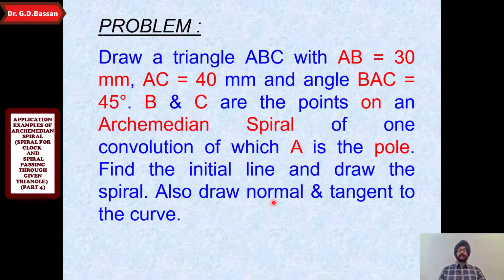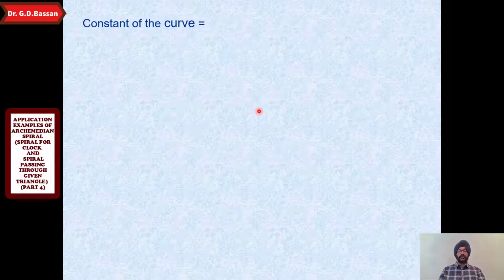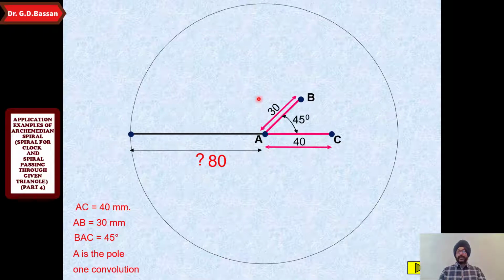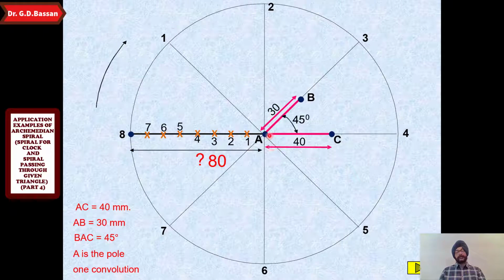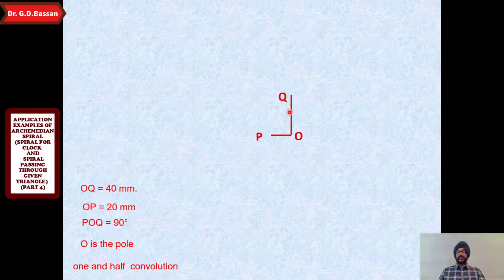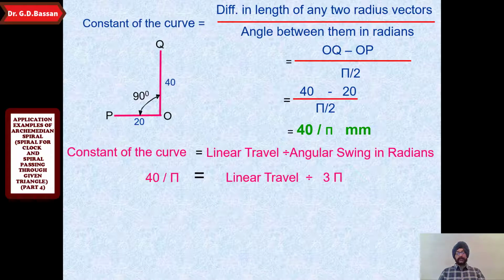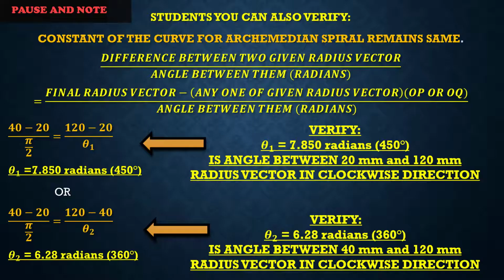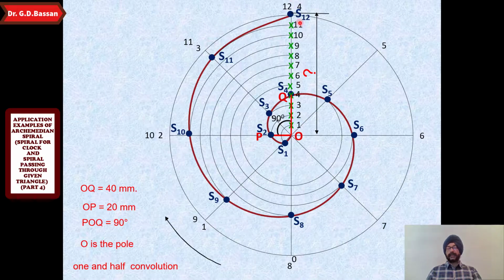ARCHEMEDIAN SPIRAL APPLICATION EXAMPLES (PART4) - SPIRAL PASSING THROUGH TWO INTERMEDIATE POINTS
CONTENTS:

1. ARCHEMEDIAN SPIRAL PASSING THROUGH GIVEN TRIANGLE CONSIDERING ONE END AS A POLE.

2. APPLICATION EXAMPLE OF ARCHEMEDIAN SPIRAL OF CLOCK HAVING POSITION AS 9 O' CLOCK.